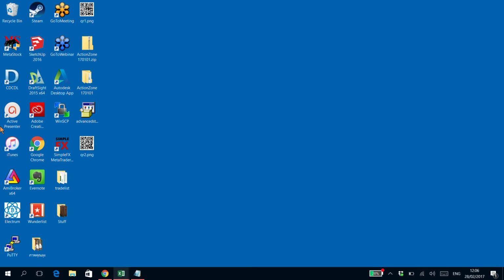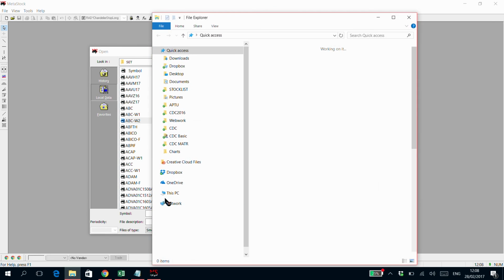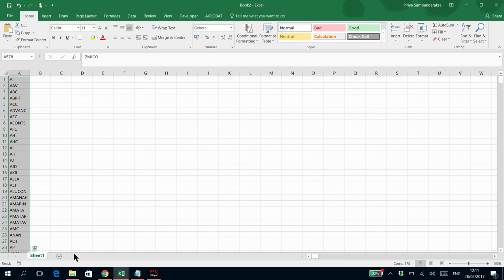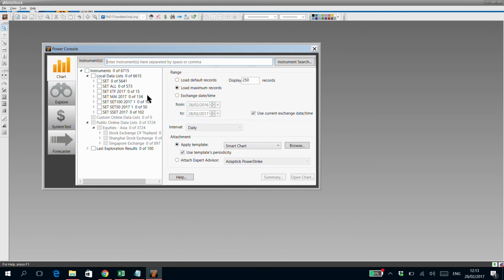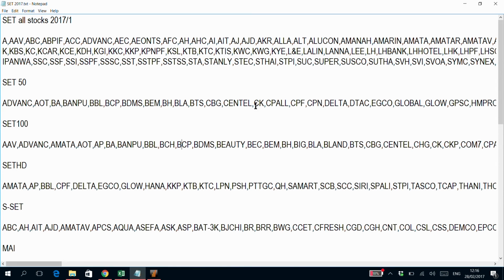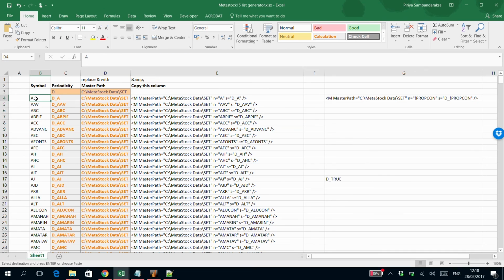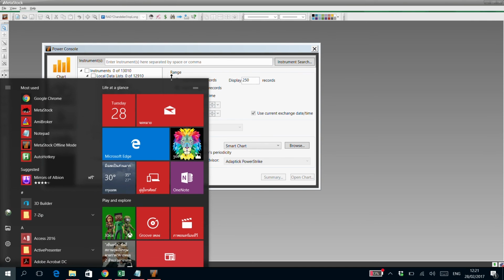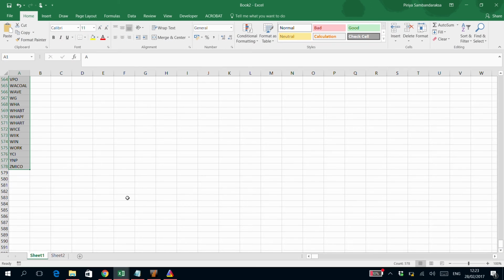Creating Custom Lists with Metastock 11, Metastock XV and Amibroker 6